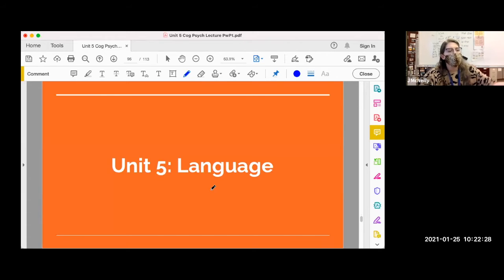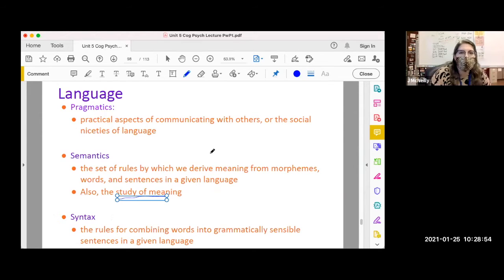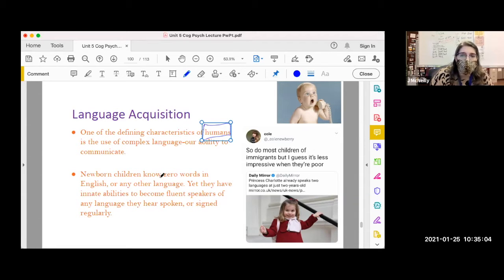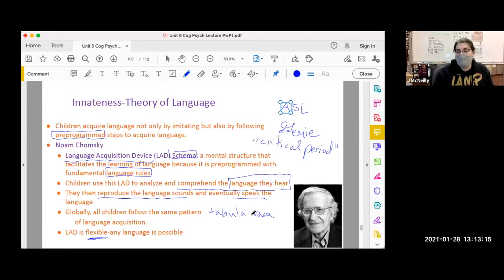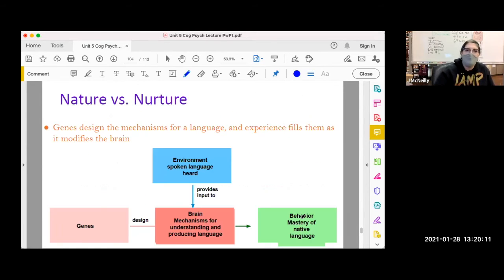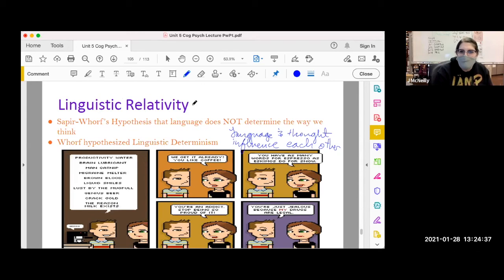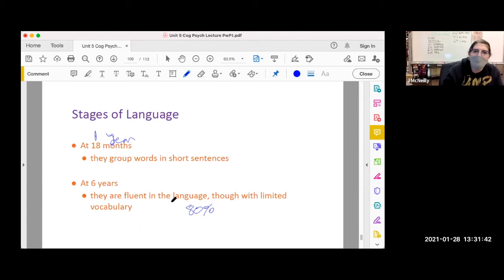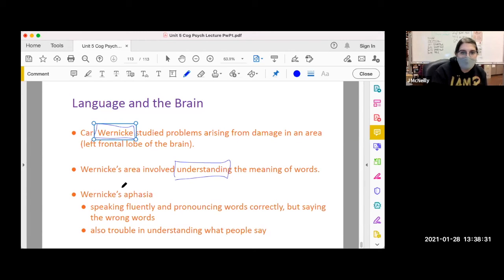Unit 5 Part 5: Language